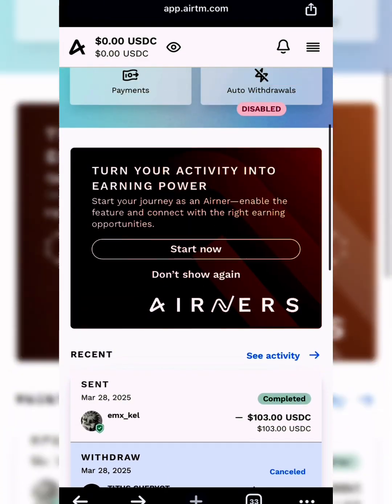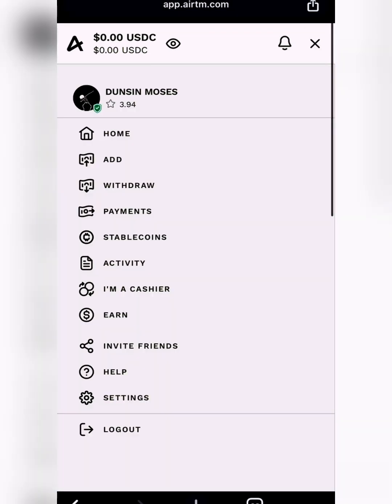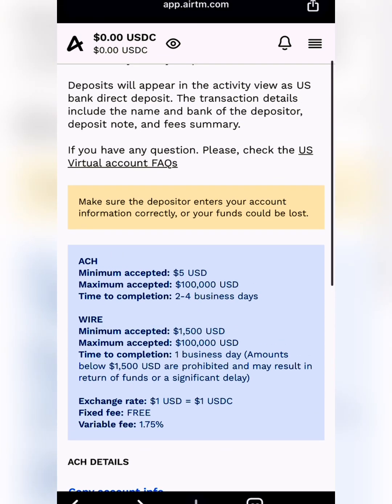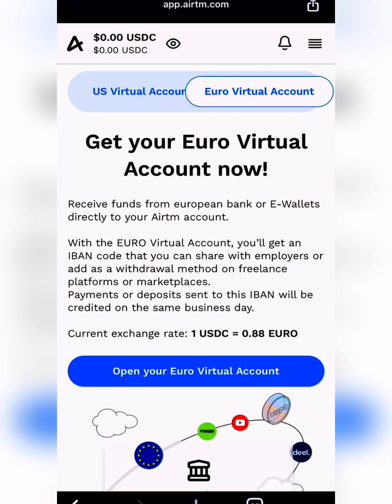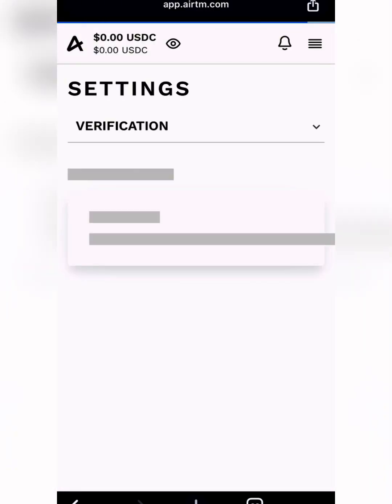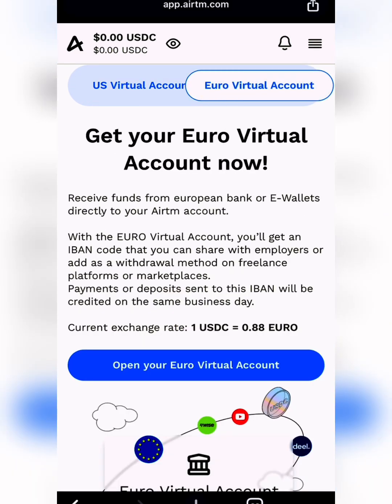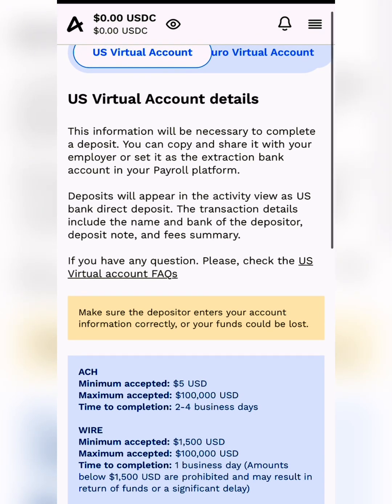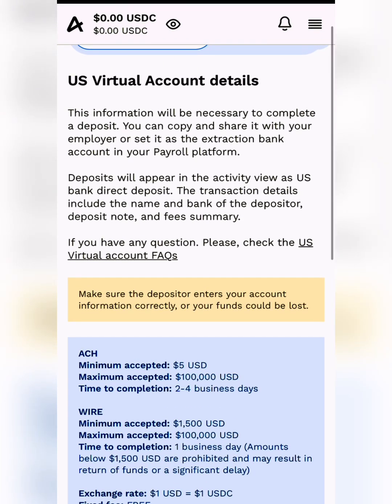How to Open a US Bank Account WITHOUT an SSN (2025 LEGAL Method) | Airtm Tutorial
🇺🇸 Need a US bank account but don't have a Social Security Number? This step-by-step tutorial shows you the legal and verified method to open a US bank account from anywhere in the world using Airtm.

In this video, you'll learn:
✅ The exact requirements you need to get started (no SSN or ITIN required!)
✅ How to set up and verify your Airtm account for this purpose.
✅ The step-by-step process to apply for your US bank account through Airtm's partners.
✅ How to fund your account and start receiving USD payments.
✅ Important tips and things to avoid to ensure your application is approved.

This method is perfect for freelancers, international students, expats, and non-US residents who need to receive payments from platforms like PayPal, Upwork, Fiverr, or directly from US companies.